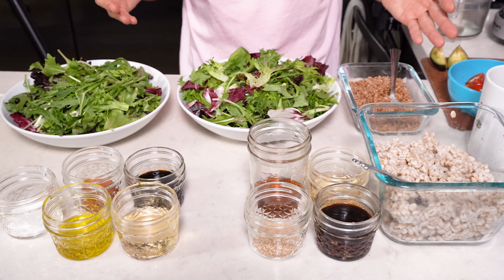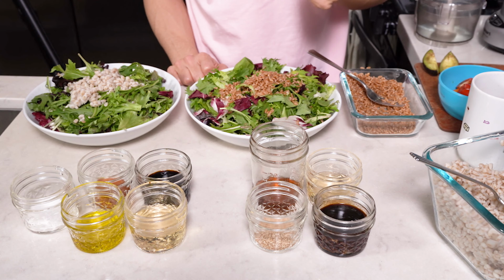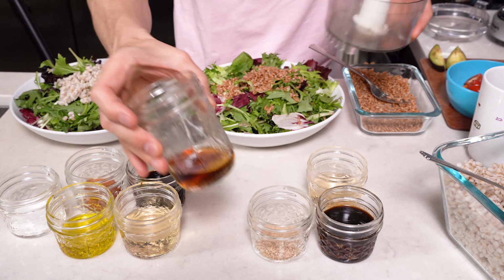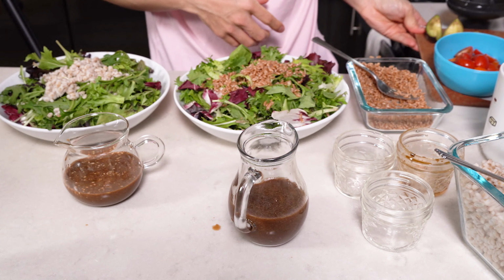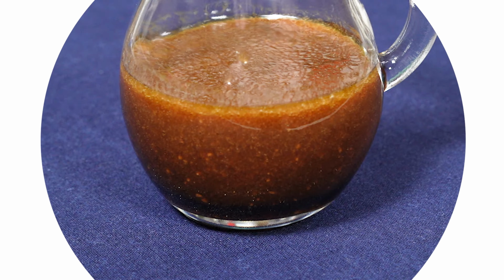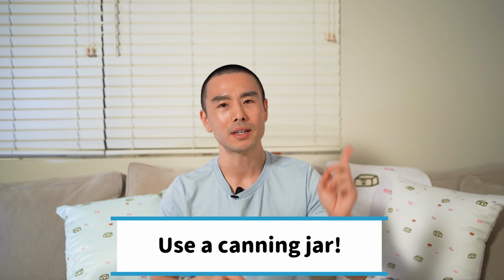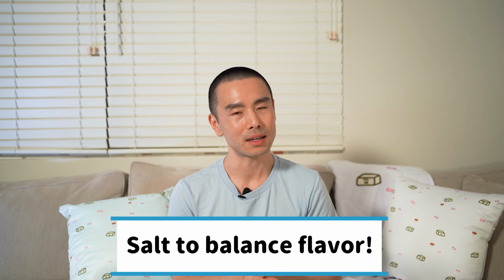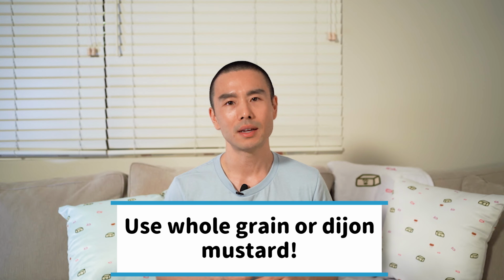shoyu koji | 2 japanese salad dressings + 3 tips for BETTER FLAVOR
shoyu koji is soy sauce that's been naturally enhanced. 😵 wanna try it? and no, we're not talking cosmetically. this is an enhancement with substance. and that substance is umami 😵

🐛 if you havent yet had shoyu koji, amakouji or shiokoji, i hate to say it but youre missing out. these naturally fermented japanese rice products have a lot going for them. theyre strong enough flavored to be used on their own, and work equally well in combination with other seasonings. this can range from something as simple as a thin coating on fresh peak season heirloom tomatoes or a marinade and even soup or stew.

🐛 salads in japan arent as popular as they are here in the US. but despite that, theres quite a good variety of japanese style dressings. what i like most about japanese style dressings is that theyre generally pretty light. you can even get away with oil free too if you wanted to. aojiso (shiso and soy sauce) for example is one of my favorites. others include onion dressing, carrot dressing, and ginger dressings just to name a few.

🐛if youre anything like me and these little caterpillars with a hunger for leafy greens checkout the playlist below for even more inspiration for japanese style salads and japanese salad dressings.

🤔question of the day - have you tried making japanese dressings before? if so, howd they turn out? if not, which of these two salad dressings would you try first? lmk in the comments!

🐛NOTES
if you like soy sauce, chances are youll like shoyu koji even more.
- at it's most basic you'd use shoyu koji as a 1-1 replacement for your shoyu (soy sauce)
- as i mentioned in the video, the flavor is going to be slightly different, in a good way
- you can even puree your shoyukoji to get a smooth almost gravy like consistency if you dont want rice bits in your sauce.

LINKS
🐛books referenced in the video

👉 japanese ingredients and cooking supplies

📗:::RECIPE:::
coming soon to the blog

👨🍳 Tokuyama Training - Structured training programs to help guide you, step by step, in your Japanese cooking journey and more!

🎥🔪Equipment and Japanese ingredients used in my videos-

🏡All Day I Eat Like a shark - Japanese recipes and blog posts